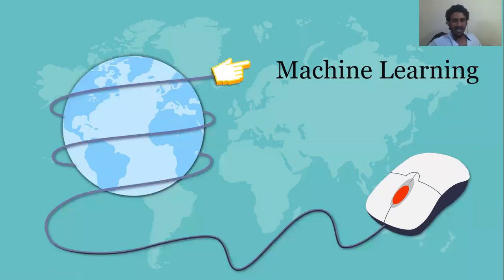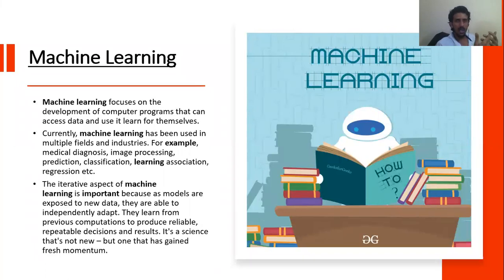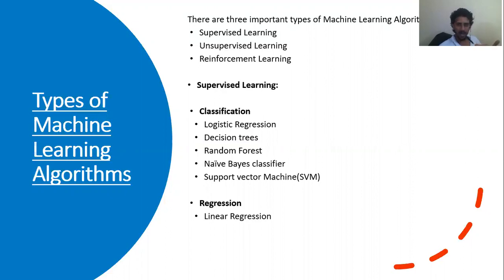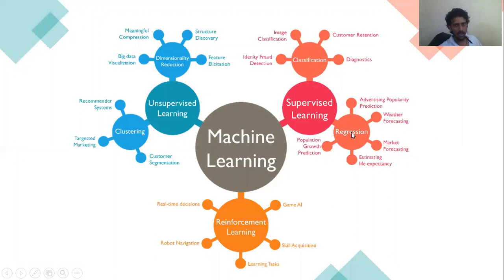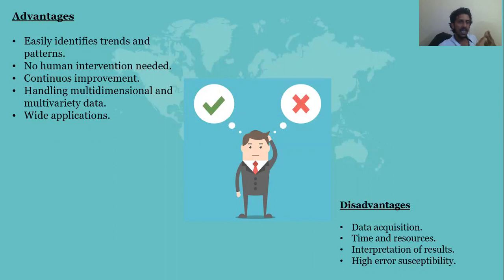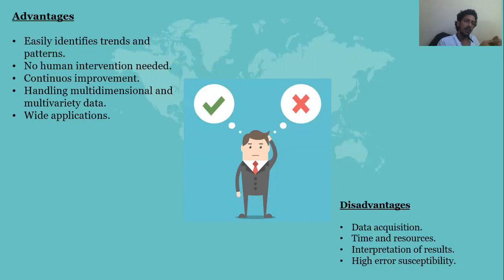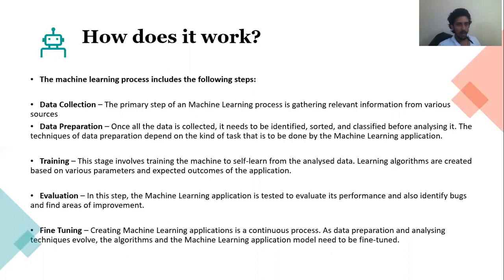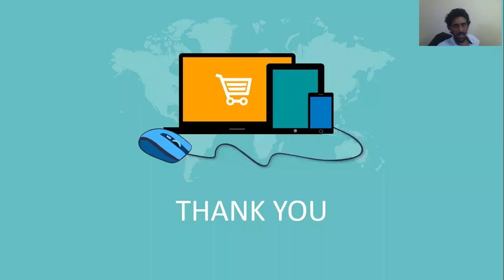8. What is Machine Learning ? How is it important in Data Science ? TechTablet - Varun Rao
Machine learning is just to give trained data to a program and get better result for complex problems. It is very close to data mining.
While many machine learning algorithms have been around for a long time, the ability to automatically apply complex mathematical calculations to big data – over and over, faster and faster – is a recent development.

Hope you enjoy the free series, being posted out of passion to help atleast a few.

:D